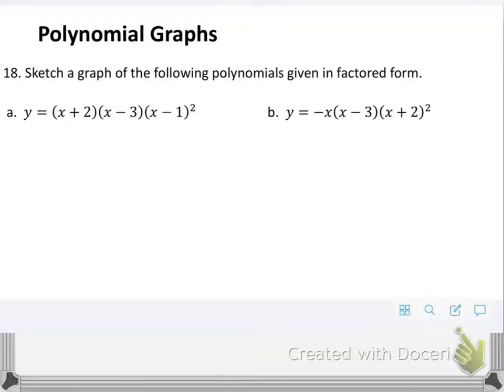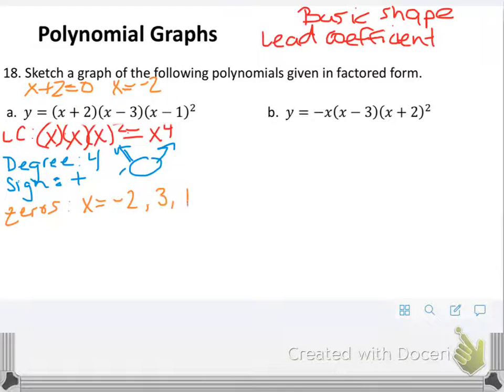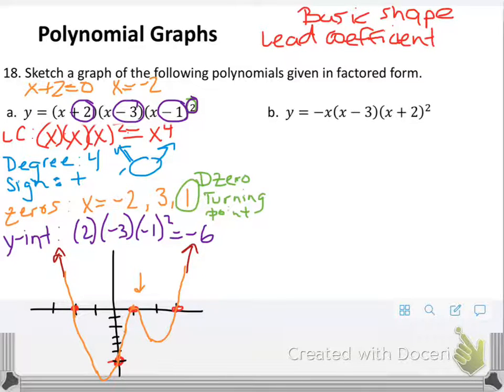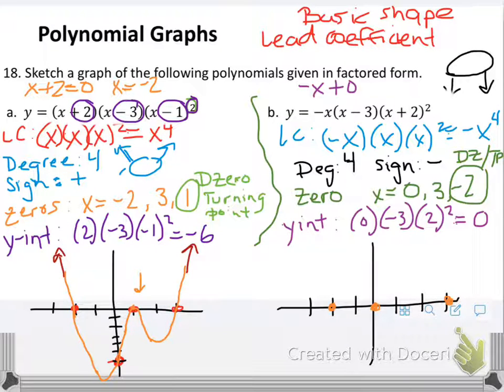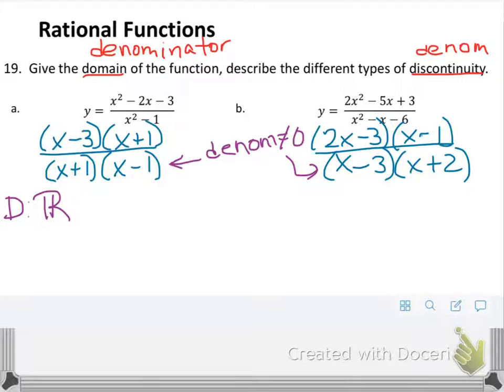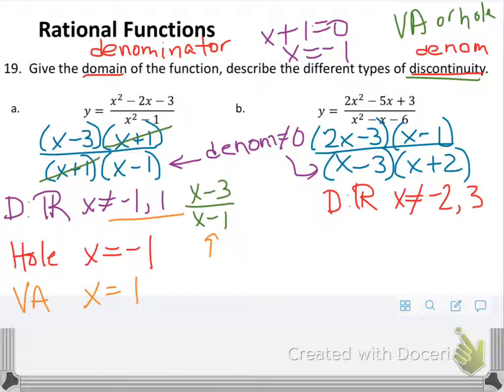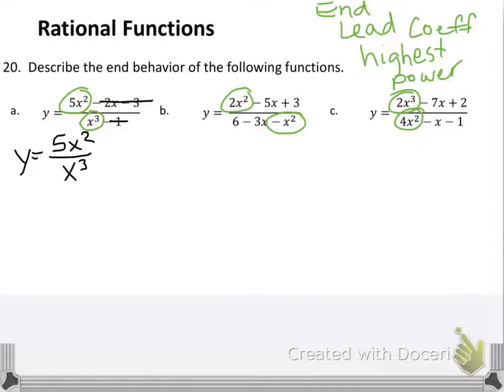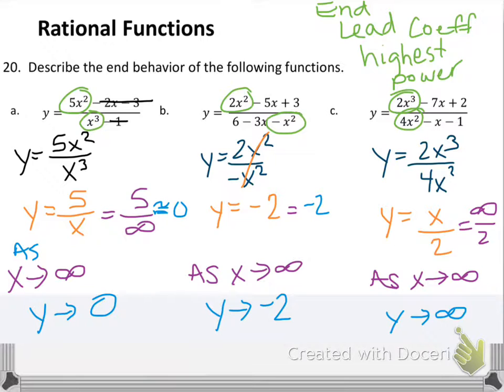Spring 2016 Sem Exam Rvw #18 20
This video was created for students in Mrs. Nicholson’s and Mrs. Finegan's Pre-Calculus classes at North Side High School, Fort Worth, TX.  The video covers questions #18-20 from the Spring 2016 Semester Exam Review.